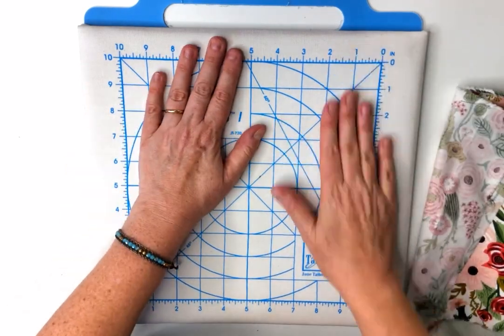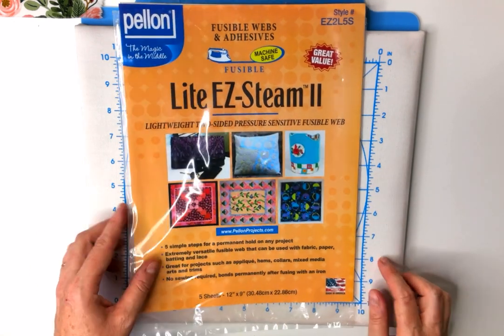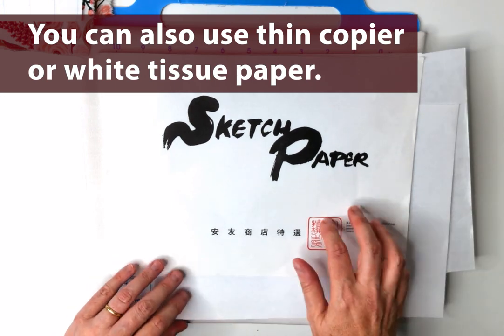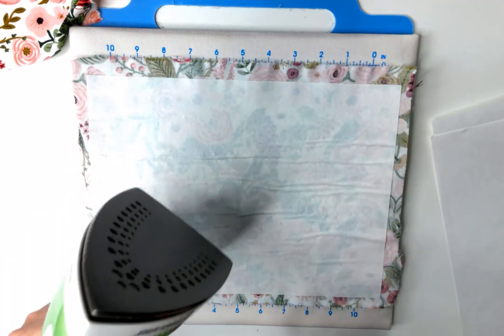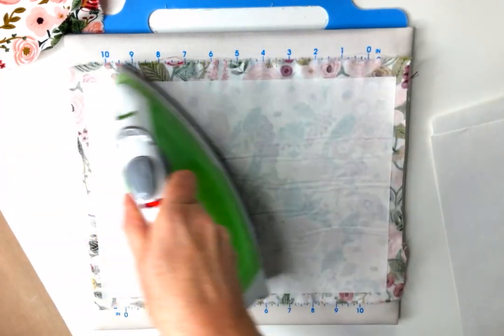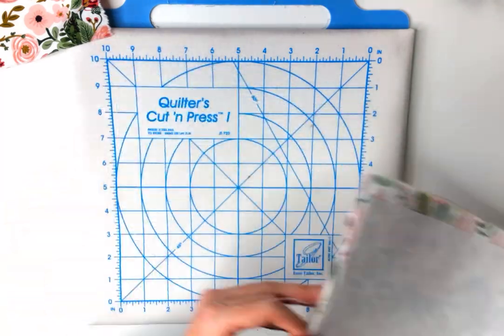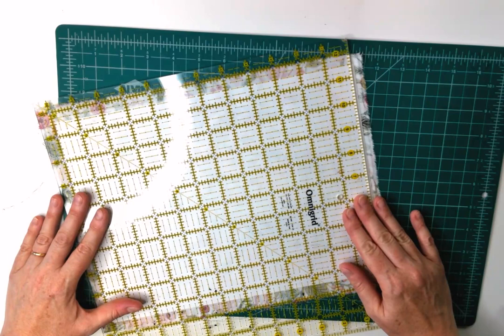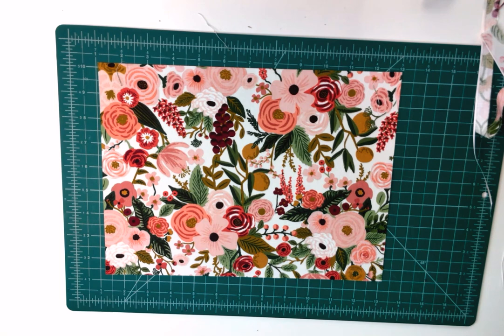How to Make Book Cloth with Fusible Webbing | Handmade Book Tutorial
One way to make book cloth is to use fusible webbing as the adhesive between the fabric and backing paper. Book cloth is an important part of a handmade book, so in this tutorial, I show you exactly how to work with fusible webbing.